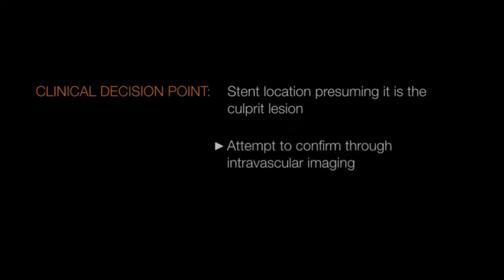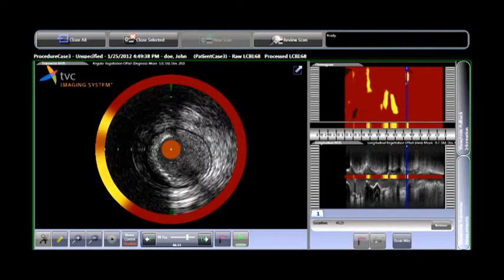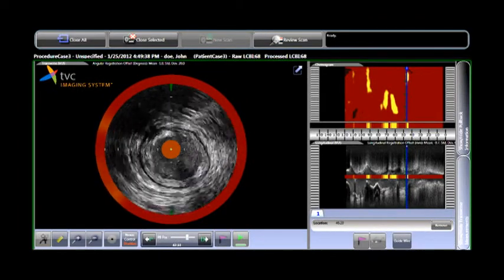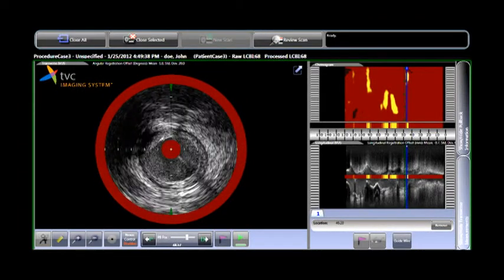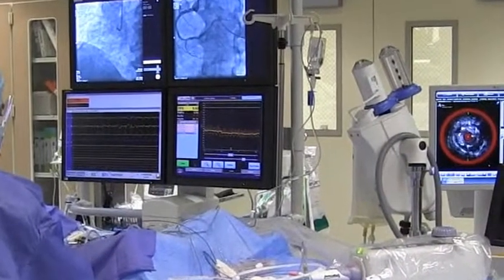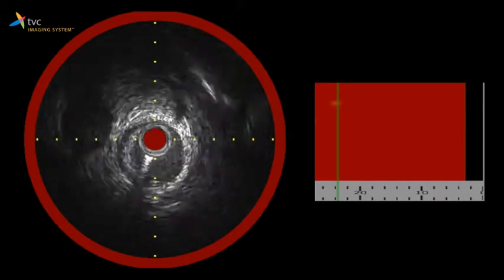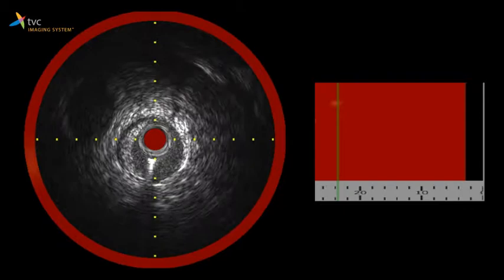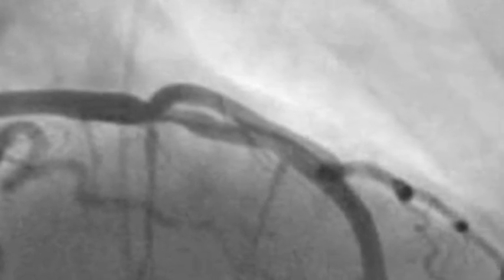Using TVC Imaging System to Determine Treatment Strategy for STEMI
Dr. Joshua Stolker, Associate Professor of Medicine, Saint Louis University School of Medicine, describes case involving a patient with ST elevation myocardial infarction (STEMI) who was imaged using TVC Imaging System. The near-infrared spectroscopy (NIRS) and intravascular ultrasound (IVUS) data did not show lipid core plaque or a ruptured plaque, and the need for a stent was eliminated.